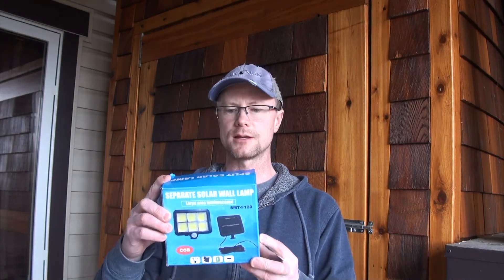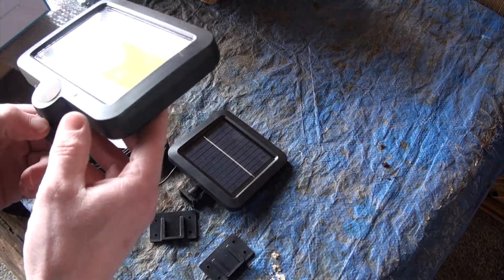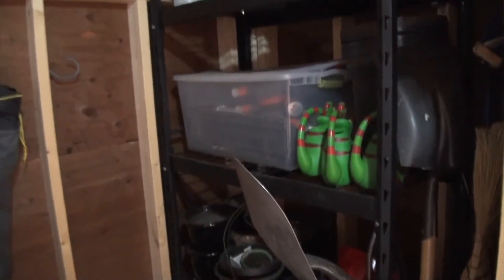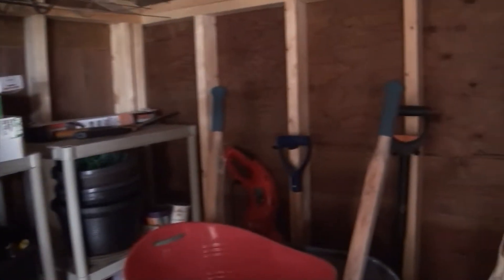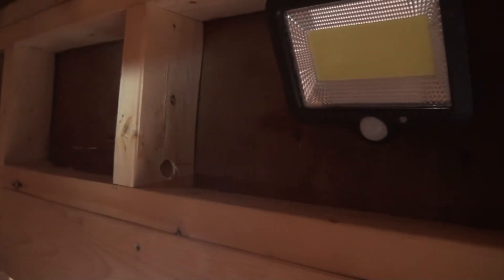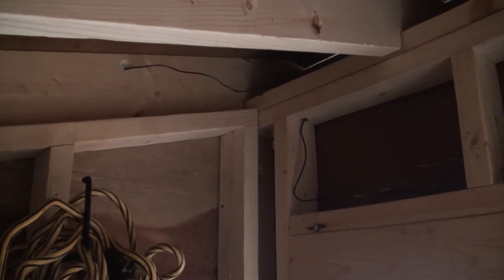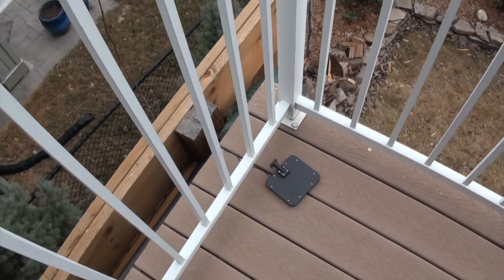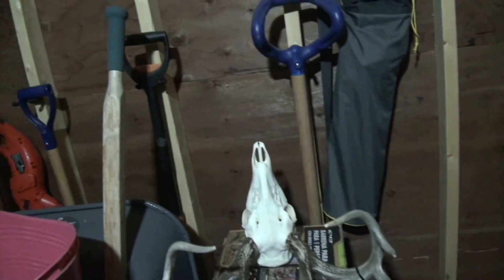How To Install a 12V Solar Lighting System In Your Garden Shed! Best DIY Shed Lighting Solution!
In this video I show you how I added light to my garden shed. There is really only two options for shed lighting either a 12 volt system like an RV or you need to tie the power back into your house panel. I chose to add a 12V solar lighting system to my shed as I already had a patio in place and didn't want to bust up the concrete.

Make sure to check out the full shed build in my home projects playlist or follow the card at the end of the video!